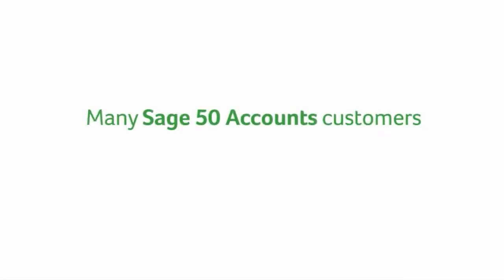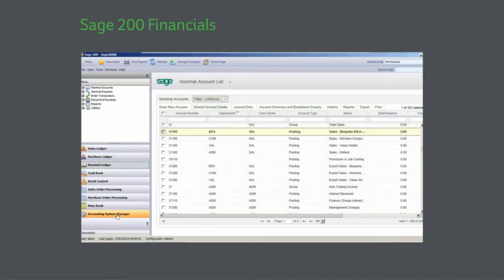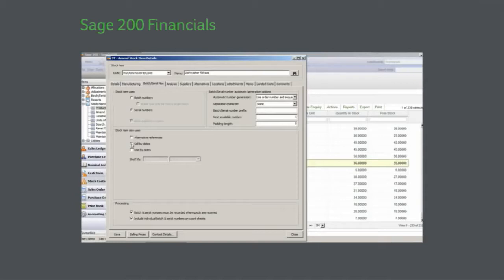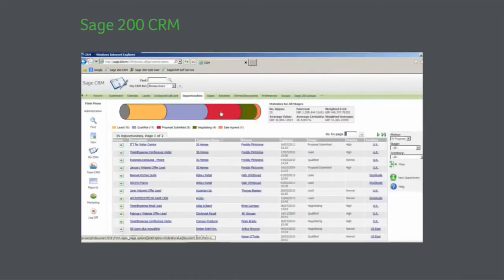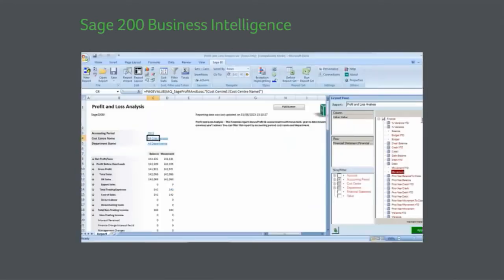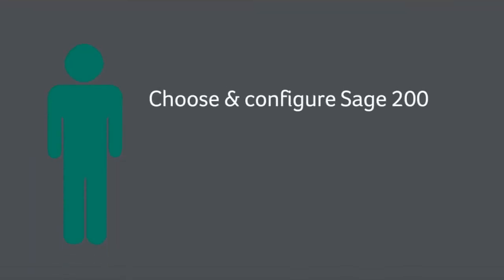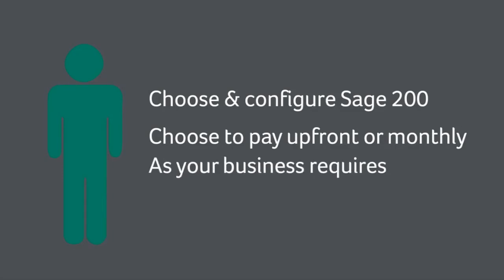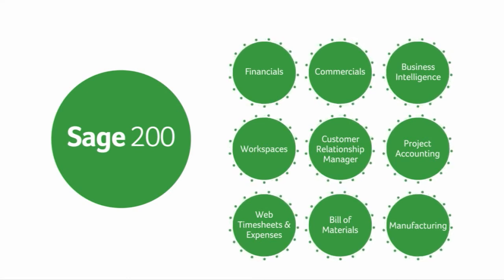Upgrade from Sage 50 Accounts to Sage 200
Upgrading from Sage 50 to Sage 200

Many Sage 50 users outgrow their existing software, company growth and development can put pressure on their accounting software leading to a system that no longer matches business and customer requirements.

Upgrading from Sage 50 to Sage 200 is a natural progression for many Sage 50 customers.

Migrating your Sage 50 accounts data to Sage 200 provides your business with a powerful and extremely flexible solution which can be customised for your business in order to handle increasingly complex business processes. Sage 200cloud is the latest version of the Sage 200 business wide suite of software that has evolved from Sage 200 Extra, Sage MMS and Sage Line 100.

Moving from Sage 50 Accounts to Sage 200

Common Reasons for Upgrading from Sage 50 to Sage 200
There are many reasons why Sage 50 accounts users need to move to Sage 200, some of the common triggers for migrating to
Sage 200 include:

Batch traceability and serial number
Company growth and the need for more users
A need for a more powerful reporting platform
Advanced handling of foreign currencies
Full control over financial periods
Integration between Front office (CRM) and Back-office (Accounts)
Ability to track stock in multiple locations and warehouses
More complex business processes and the need for customisation
A specialism in a vertical market
System performance and speed for users
Multiple cost centres
More powerful nominal ledger
The need for an SQL database which handles large volumes of data without a performance compromise
Role-based access as well as different structure levels to maintain control

Our certified Sage consultants can demonstrate Sage 200 on all the above features, where relevant for your business requirements.